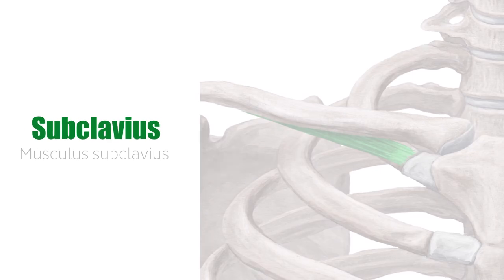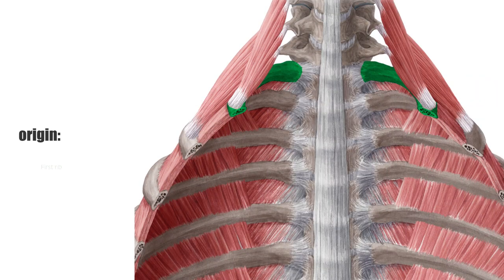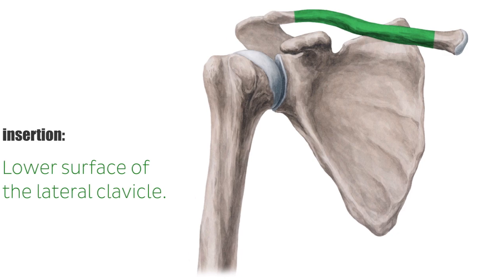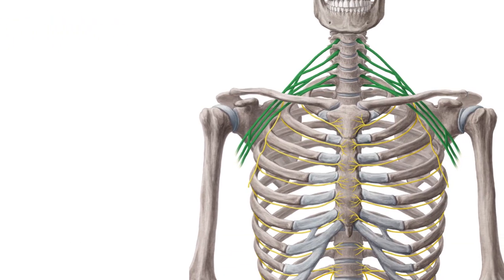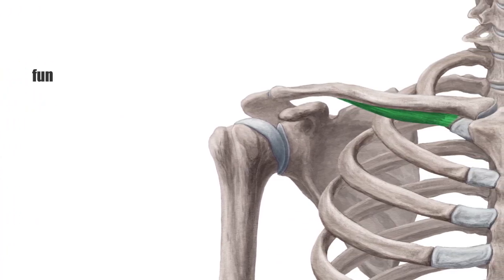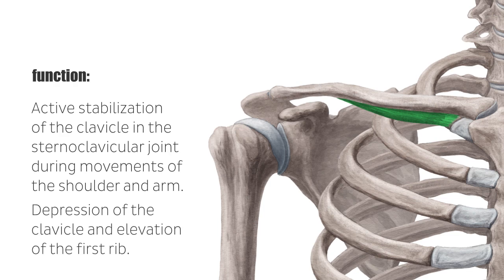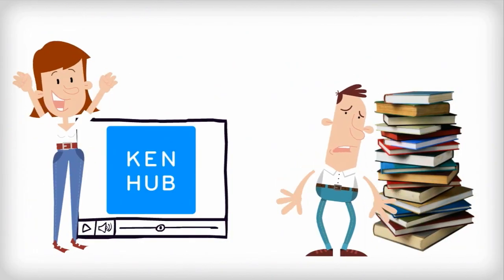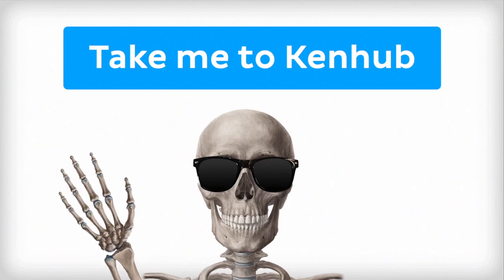Subclavius Muscle - Origins & Function - Human Anatomy | Kenhub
In this video we will go over the anatomy of the subclavius muscle: origin, insertion, innervation and functions. Take our quiz on the muscles of the ventral trunk wall

Oh, are you struggling with learning anatomy? We created the ★ Ultimate Anatomy Study Guide ★ to help you kick some gluteus maximus in any topic. Completely free.

The subclavius muscle is a short muscle of the shoulder girdle. It originates at the first rib and inserts at the lower surfaces of the clavicle. The brachial plexus and both the subclavian artery and vein pass underneath the subcavius muscle. The function of the subclavius involves the stabilization of the clavicle in the sternoclavicular joint as well as the elevation of the first rib and depression of the clavicle.

The innervation of the subclavius muscle is provided by the subclavius nerve.

In this video we explore the most important facts and aspects about the subclavius muscle in order to understand the anatomy of the small muscle.

- 0:10 subclavius muscle origin and insertion
- 0:39 passing structures and innervation
- 1:02 functions (stabilization, rib elevation, clavicle depression)

Want to test your knowledge on the muscles of the ventral trunk, their origins, insertions, innervation and functions?  Take this quiz:

Read more on the subclavian artery, which passes under the subclavius muscle and is an important component of this study unit, in our free article

For more engaging video tutorials, interactive quizzes, articles and an atlas of Human anatomy and histology, go